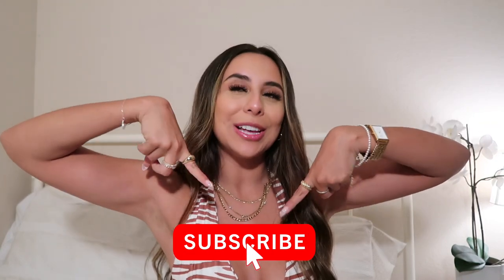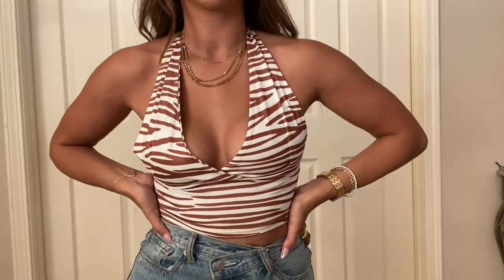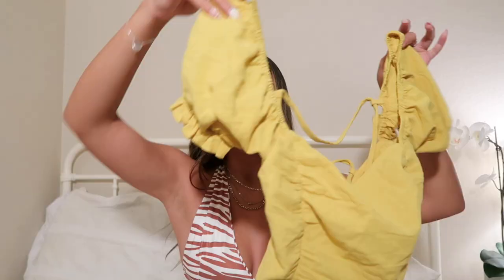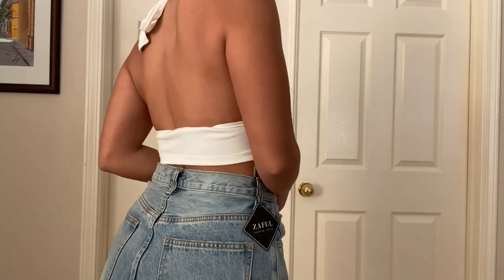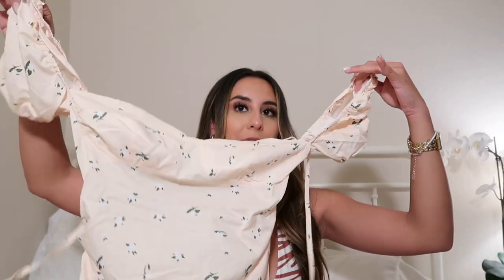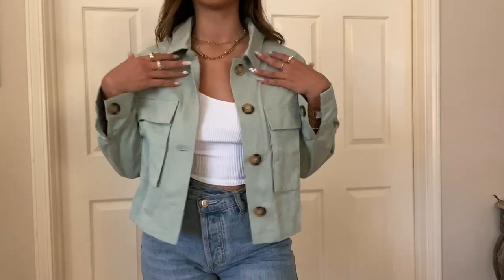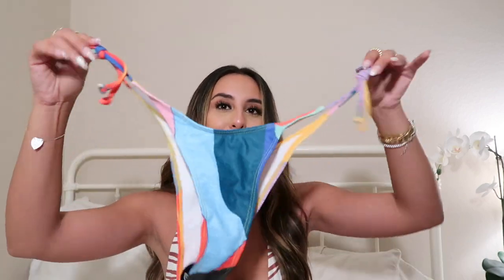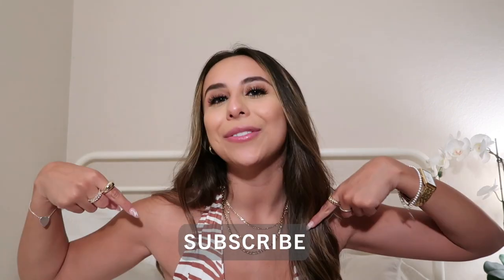HUGE ZAFUL TRY ON HAUL SUMMER 2021 | Clothes, Dresses & Bikinis *New & Trendy*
ABOUT THIS VIDEO ↓

In this video, I share with you a HUGE $200 worth of clothing, dressed, & bikinis from Zaful

ABOUT ME ↓
I'm a 22-year-old from San Diego, California. On my channel, I'll be making weekly videos about different lifestyle topics like a day in my life vlogs, challenges, GRWM, product reviews, foodie vlogs etc. Make sure to subscribe, so you don't miss out on any of my content!

MOM’S SMALL BIZ